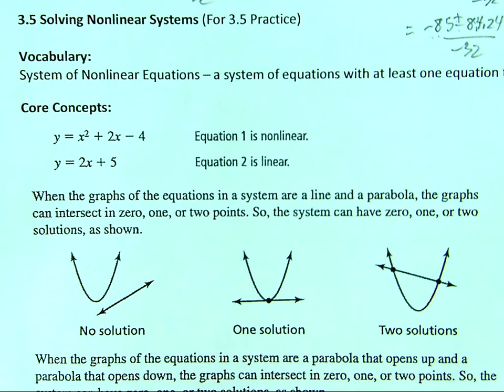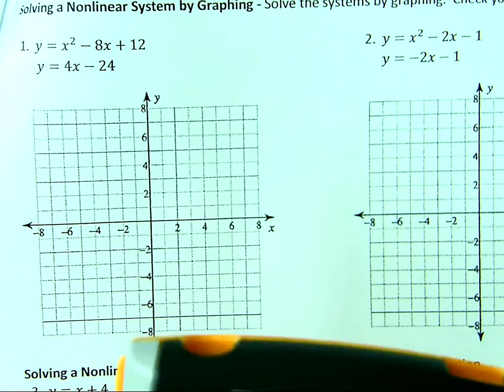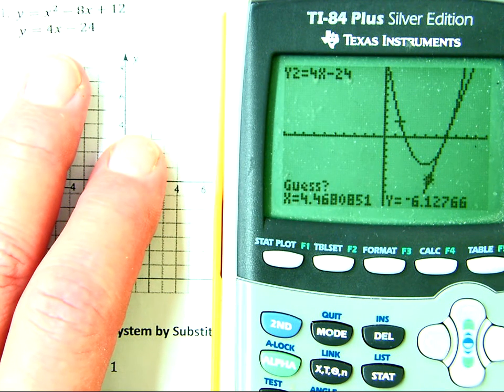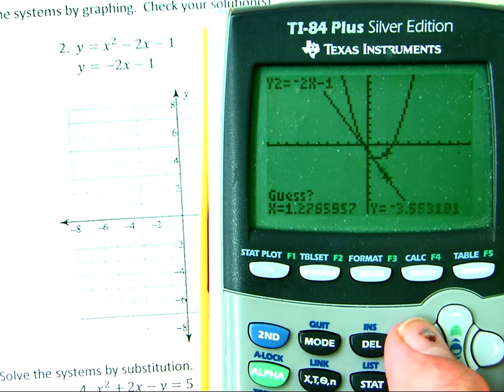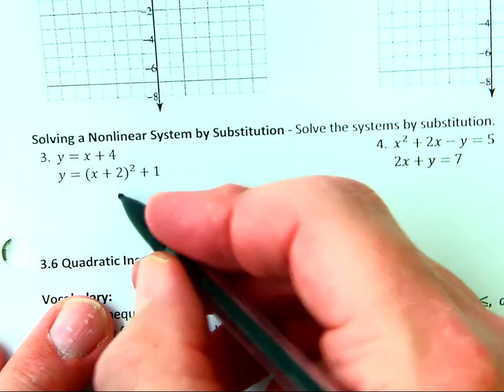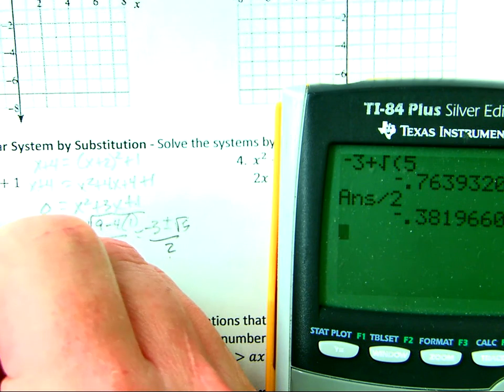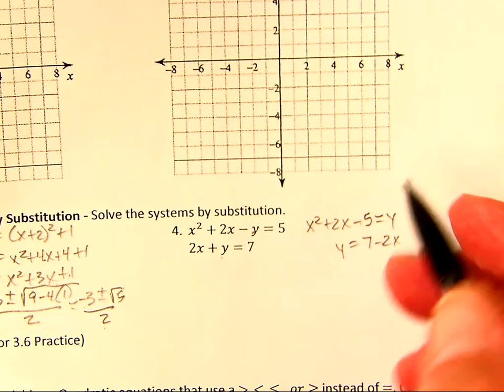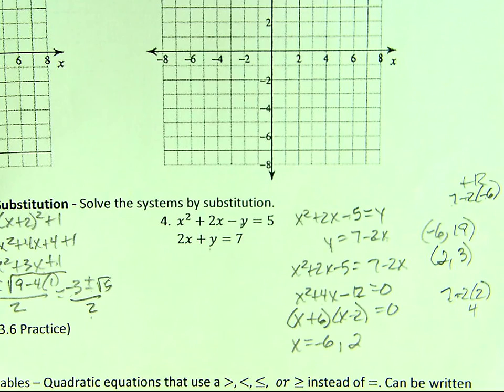Alg2 3 5 notes video